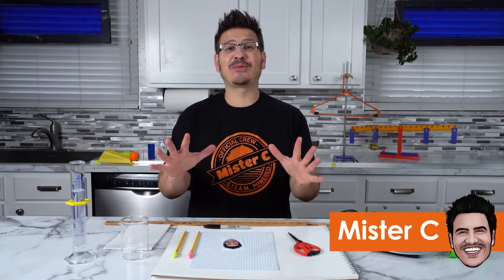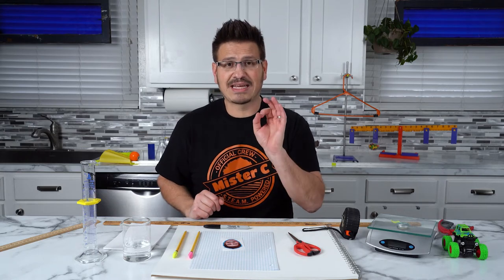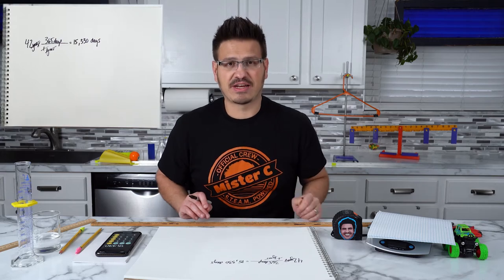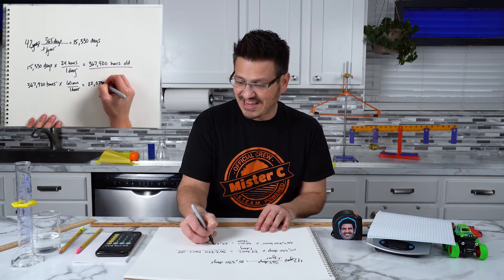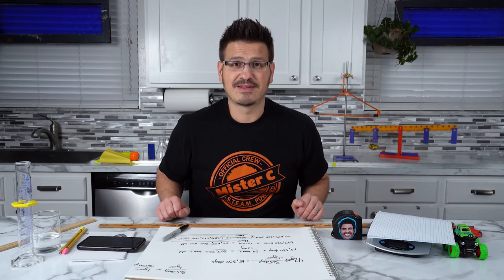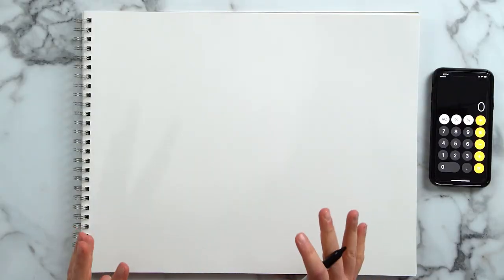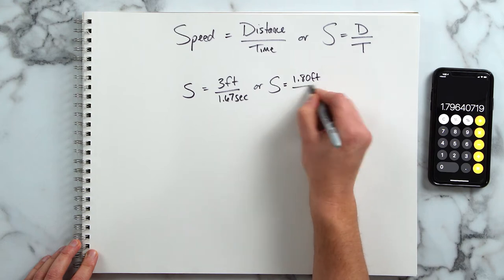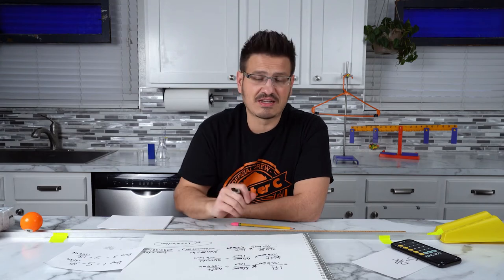A MUST BUILD: Hodometer! SUPER EASY!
Join Mister C as he explores weights and measures.  Plus, learn how to use conversion factors to convert from one measure to the next!

3:11 Calculate your age
8:06 Calculate Speed
19:51 Build a Hodometer